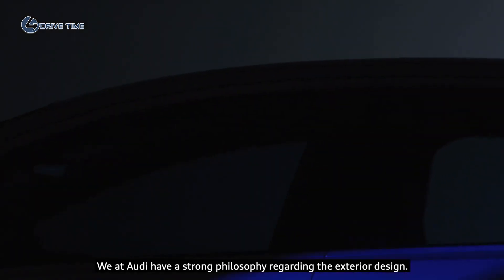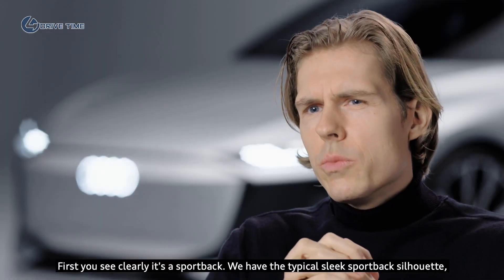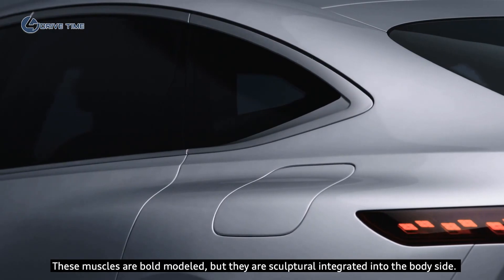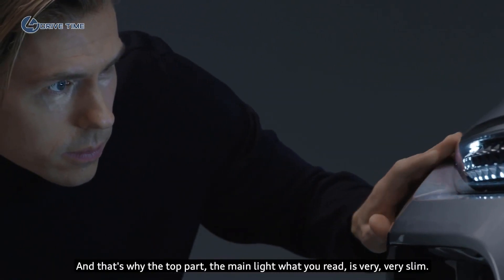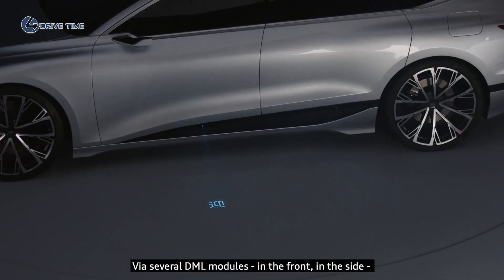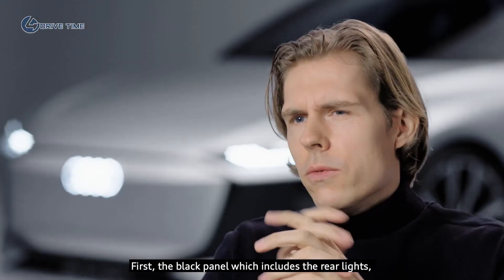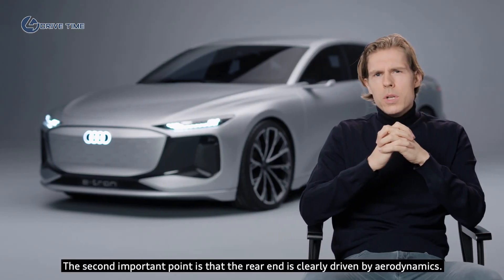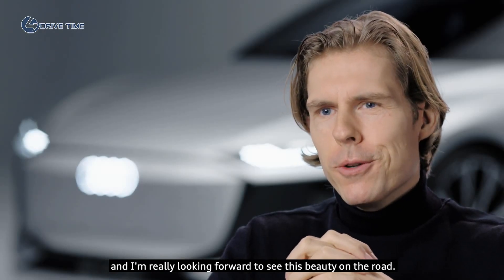Audi A6 e-tron concept – Fully electric luxury-class Sportback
If anything is going to repopularize sedans, it might be electrifying them. Audi's concept for its new A6 e-tron debuted at the 2021 Shanghai auto show, and its curvy lines, twinkly lights, and long wheelbase might just win buyers back from SUVs. If it doesn't, Audi will be offering additional electric models to its stable—which already includes the e-tron, the e-tron GT, the newly released Q4 e-tron, and Sportback versions of the e-tron and Q4.

This concept is based on the scalable Premium Platform Electric (PPE) platform, a chassis design that can be lengthened, lifted, and widened as needed to support a range of EV models. The A6 e-tron concept—which will come alongside the gas-engine A6, not as a replacement—looks slick with its silver floating grille and shaved doors. We won't see quite so radical a car in the dealerships, but Audi says the concept is "95 percent" what we'll get in production.

Currently, Audi's EVs use a variety of platforms: the e-tron GT is on the J1 platform, while the Q4 e-tron is on the MEB, which is the same one that underpins the Volkswagen ID.4. Going forward after 2022, however, newly developed Audi EVs will begin to use the same PPE platform as this concept. Its modular design not only allows for different-size bodies, but also single or multiple engine configurations.

Not having to work around large front-mounted engines and bulky transmission tunnels gives the designers more creative space and passengers more cabin space. The A6 e-tron has almost the same exterior dimensions as the current A6/A7 but should have an even more spacious interior. We can't say for sure, because Audi has yet to release any interior images, but it looks big from the outside.

Performance, charging, and range are crucial selling points for any electric car, and the A6 e-tron concept uses two electric motors with a total output of 469 horsepower and is, as one would expect from Audi, all-wheel drive. All the PPE-platform vehicles will use 800-volt charging tech, which makes for fast fill-ups. At a compatible station, the battery can get 186 miles of range in 10 minutes or go from 5 to 80 percent in less than half an hour. Audi expects a full charge to offer a range of more than 400 miles.

Along with fast charging, the A6 e-tron's use of digital lighting technology in the form of matrix LEDs and OLEDs allows for very slim lights that still meet all headlight and taillight safety requirements, and go beyond, to offer customizable designs, projected turn signals for added pedestrian warning, and even playable video games. The headlights act as a projector if you park the car facing a wall. What a concept! Electric cars aren't just starting to look cool and be viable as alternatives to gas engines; they're fun, too.